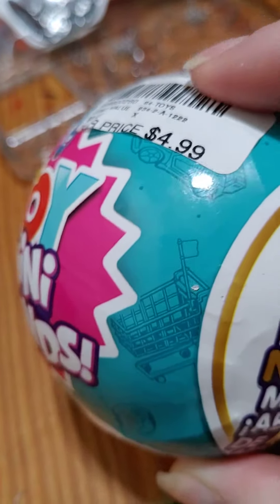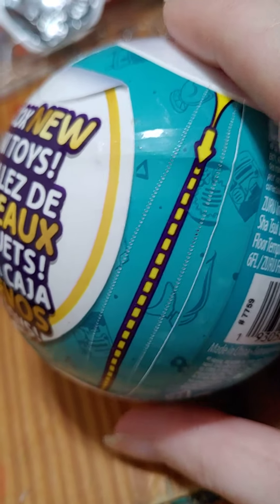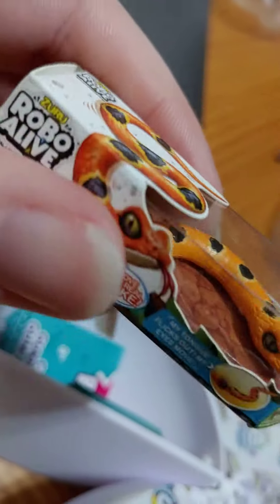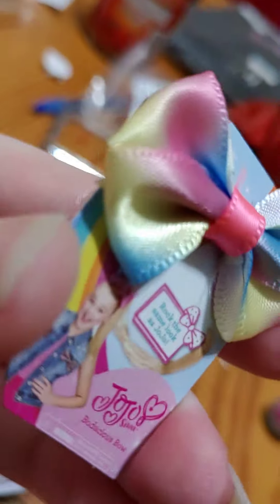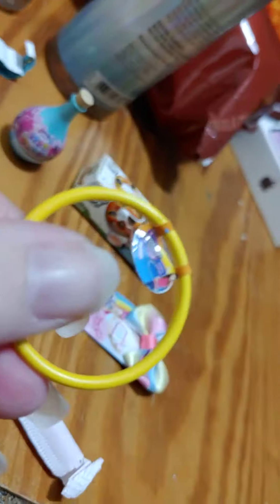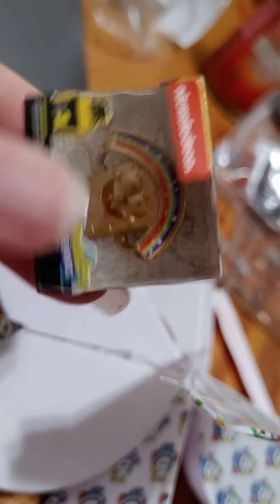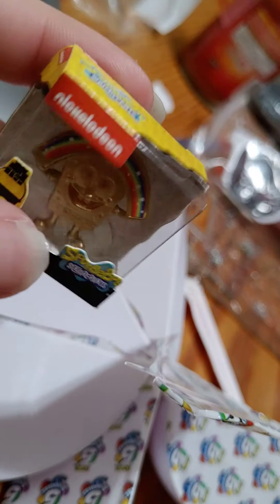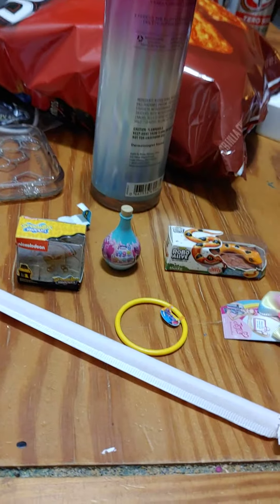Toy Mini Brands Ball two